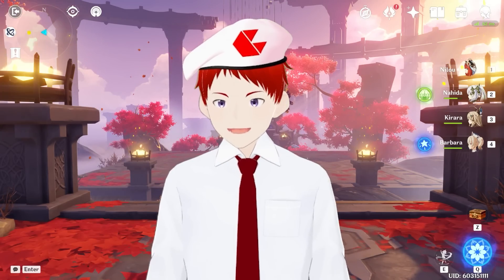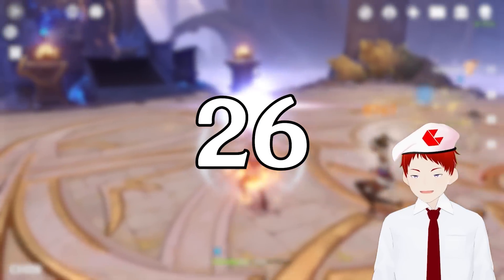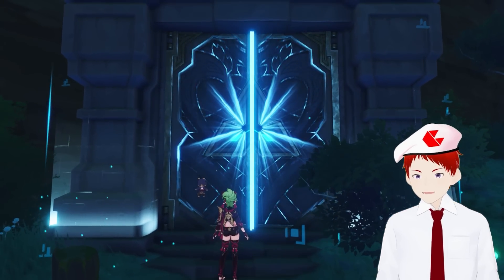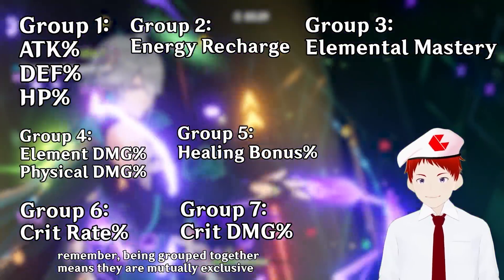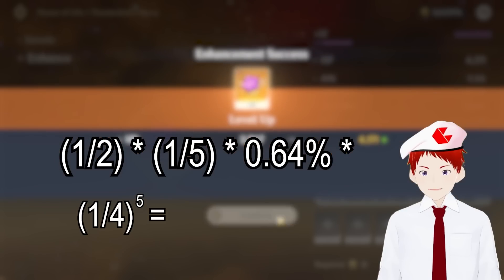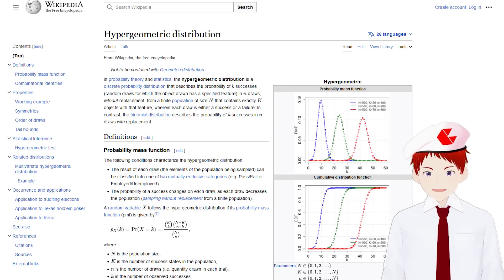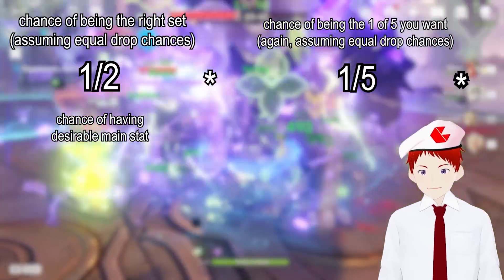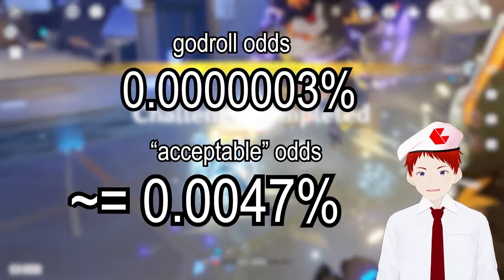Genshin's Artifact Drop Rates Are Worse Than You Think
Jump down the rabbit hole of probability and statistics with me as I explain just how bad the odds of getting a good artifact is in Genshin Impact.

0:00 Intro
0:52 Part 1: Never Tell Me The Odds
2:08 Part 2: Assumptions
5:51 Part 3: The Game Was Rigged From The Start
6:42 Part 4: What the Heck is That (Hypergeometric Distribution)
9:32 Part 5: The Moral of the Story
10:48 How Many Godrolls Can You Get in a Year?